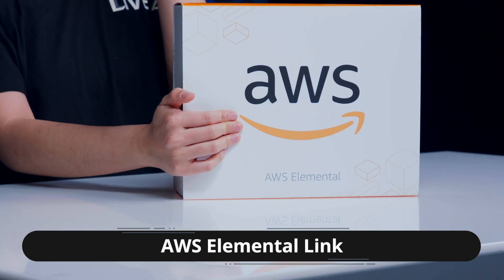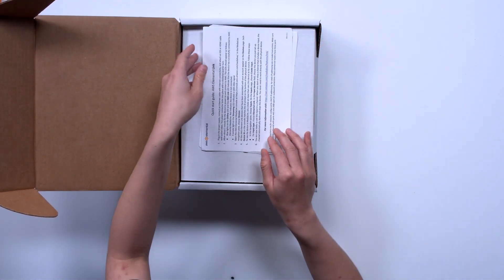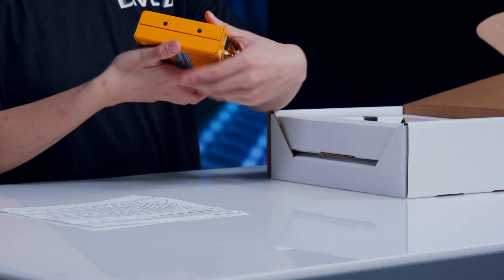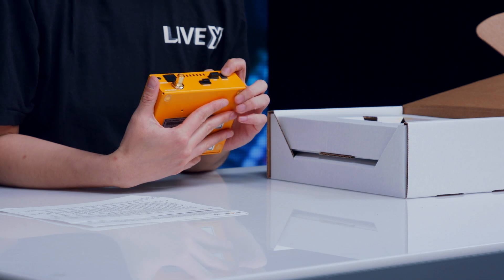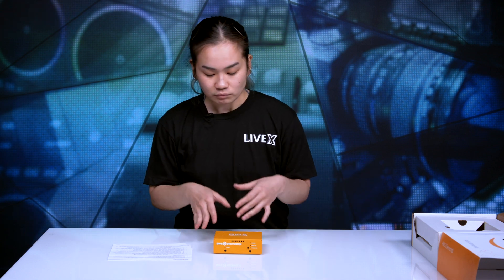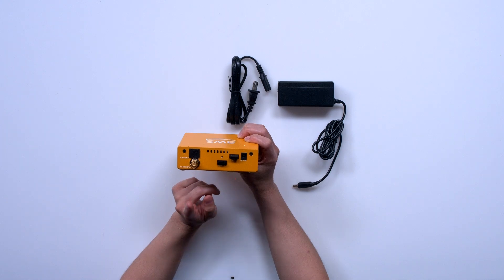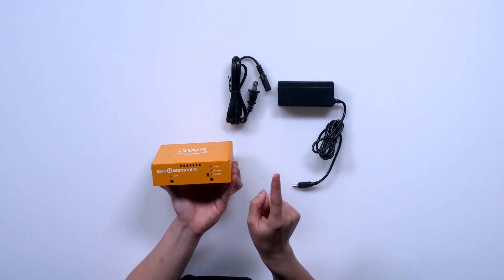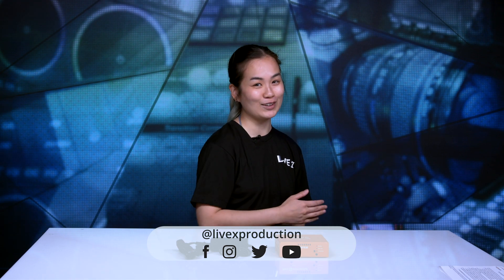Unboxing: AWS Elemental Link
The AWS Elemental Link is a device that connects a live video source, like a camera or video production equipment, to AWS Elemental MediaLive. Link offers a configuration-free, cost-efficient way to securely and reliably transfer video to MediaLive for delivery to viewers. Take a look inside the box with us.